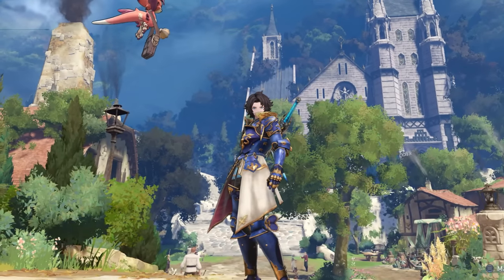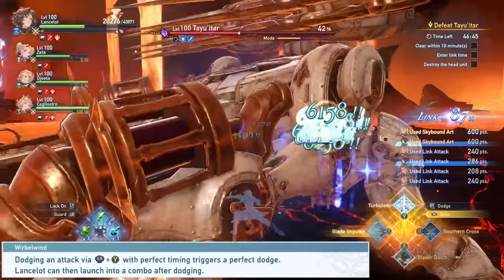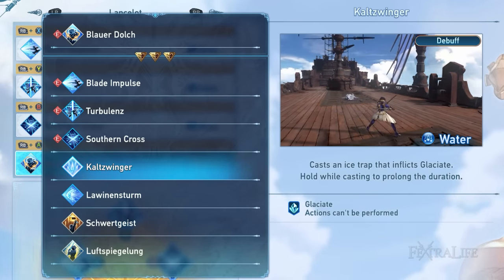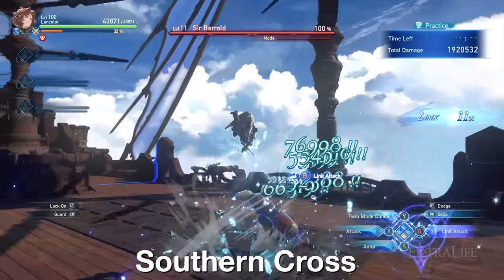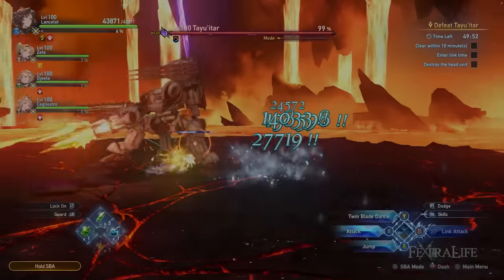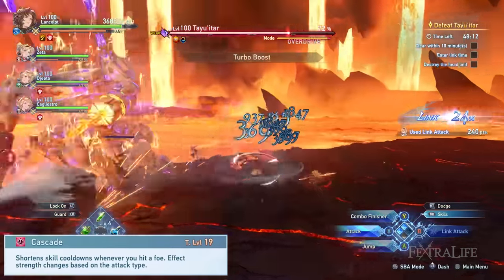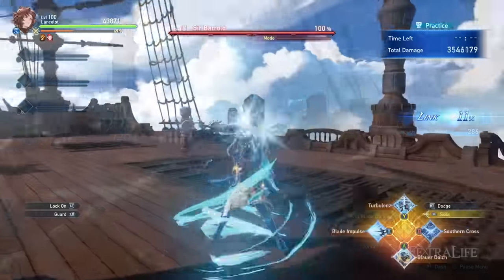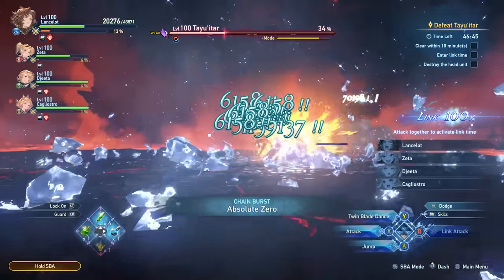Granblue Fantasy Relink Lancelot Guide - Build, Skills, Combos & Gameplay Tips!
In this Granblue Fantasy Relink build guide video, I'll be showing you how to play Lancelot. Lancelot has mastered the art of the blade to defeat enemies with lightning-speed strikes and masterful counterattacks. I will be covering his skills, weapons, sigils and party suggestion, and I will provide tips on how to get the most out of Lancelot when played this way.

Timestamp
0:00 - Granblue Fantasy Relink Lancelot Guide
0:13 - Lancelot Gameplay
0:56 - Lancelot Passives
1:36 - Lancelot Skills
4:02 - Lancelot Skill Recommendations
5:01 - Lancelot Weapons and Sigils
8:02 - How To Play Lancelot
9:04 - Suggested Party Composition For Lancelot